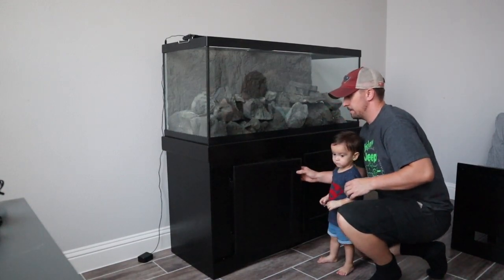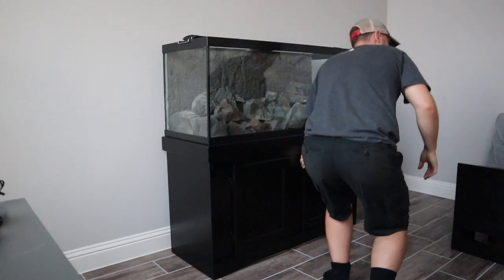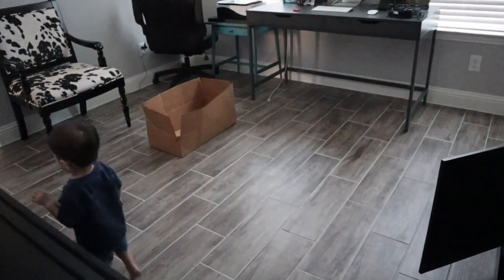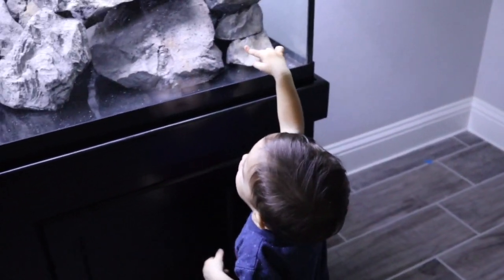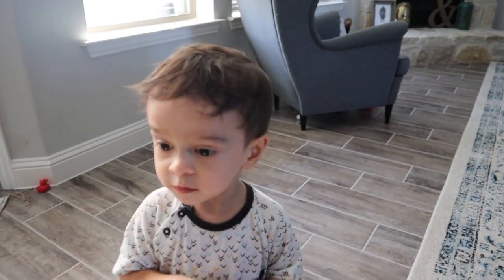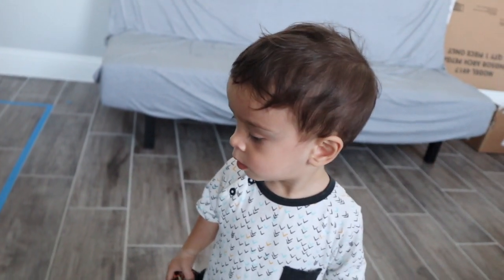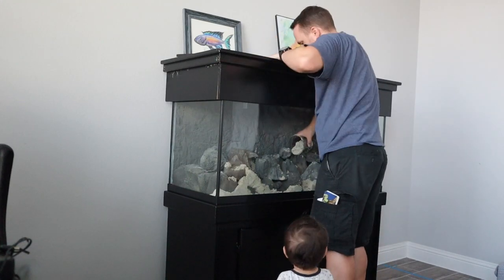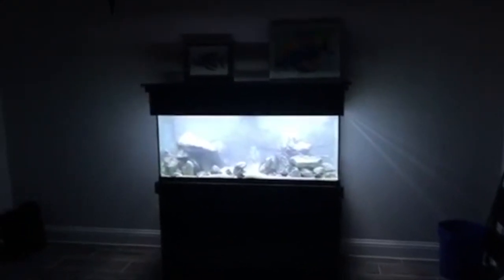I never DREAMED it would be like this with fish! | Jay Wilson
I never DREAMED it would be like this with fish!

About Jay Wilson:
Hi My name is Jay Wilson and I am an avid African cichlid keeper and owner of NorthFinUSA. I love Keeping Fish and educating folks on how to keep a crystal clear aquariums along with helping Fishkeepers get started in the fish hobby. When I am not messing with Cichlids I am playing with my son and spending time with family. I currently keep Shell Dwellers, African cichlid Predator Haps,  Peacocks along with Tropheus and Goby. My dream tank would be a massive lake Tanganyika community tank that I am working on currently.